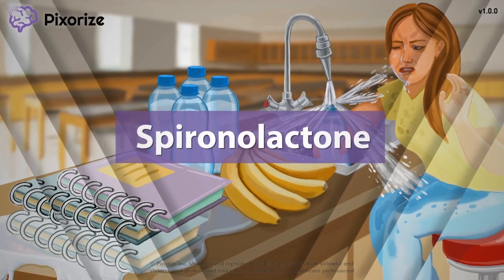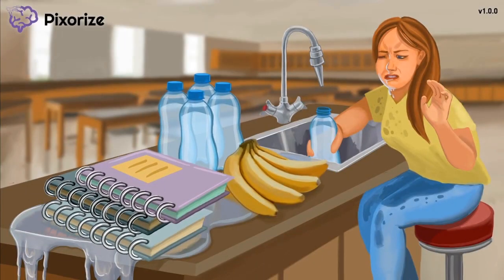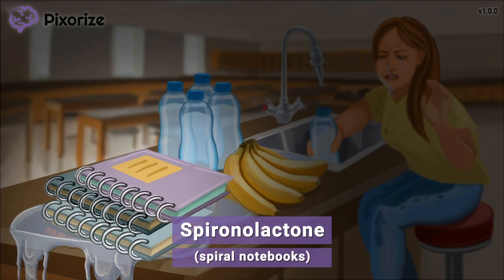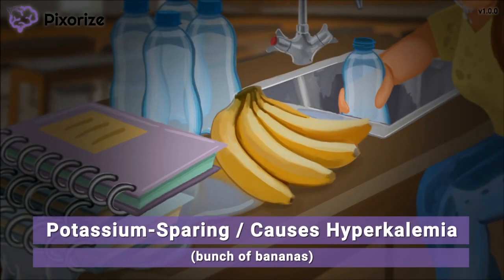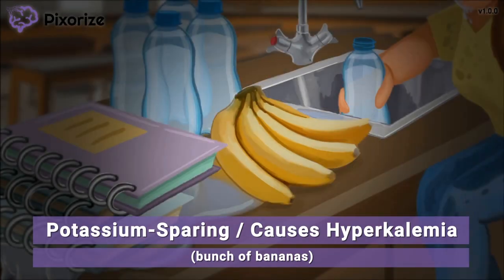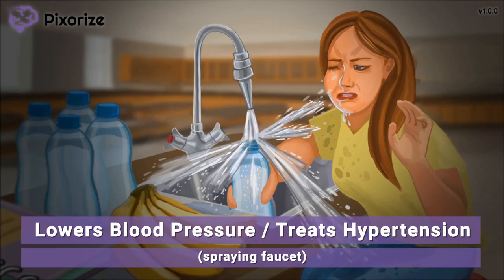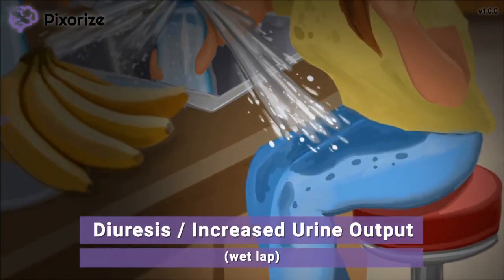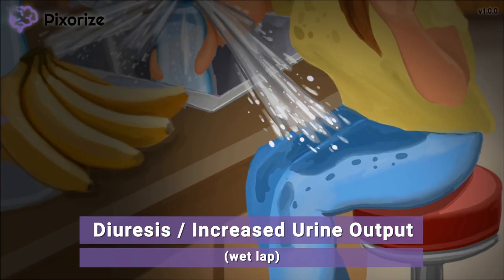Spironolactone Mnemonic for Nursing (NCLEX) | Mechanism of Action, Potassium-Sparing Diuretics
Study Spironolactone and its mechanism of action in this mnemonic, and study other NCLEX mnemonics with Pixorize.

Spironolactone is a diuretic that is used to remove excess fluid. By reducing blood volume, it can be effective in treating edema and hypertension. Importantly, spironolactone is a potassium-sparing diuretic, meaning that it increases potassium levels in the body and may even cause hyperkalemia at high doses, so you’ll want to keep a close eye on electrolyte levels. Since spironolactone causes fluid loss by way of urination, you’ll want to monitor the patient’s urine output, kidney function, and daily weights.